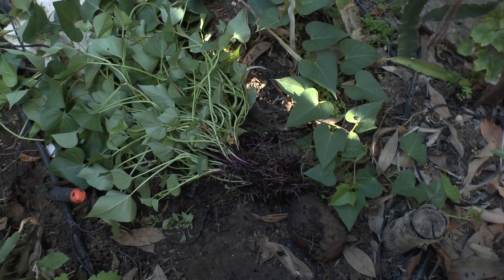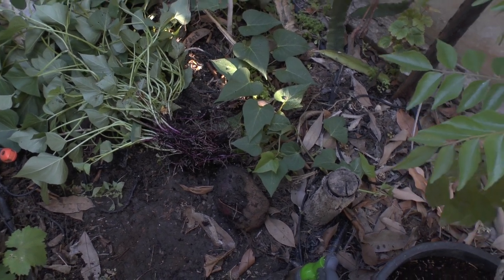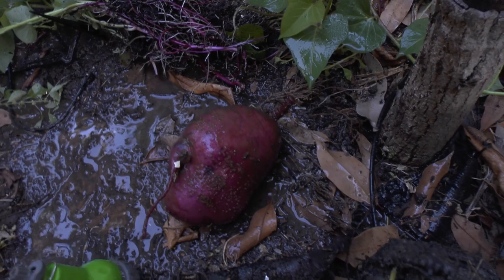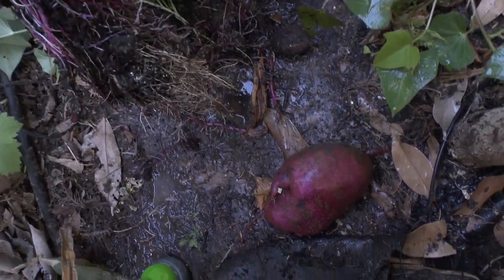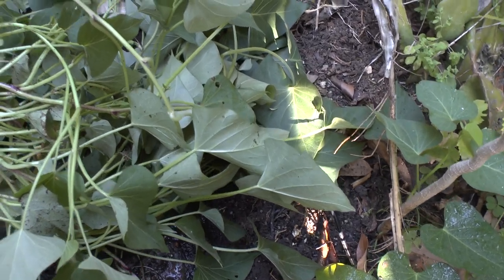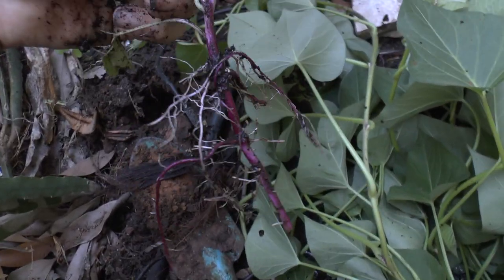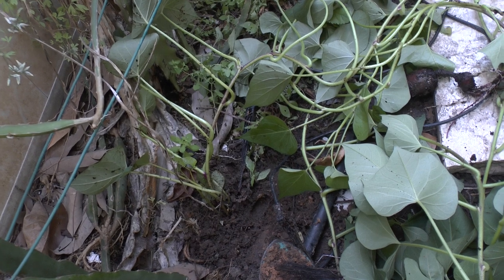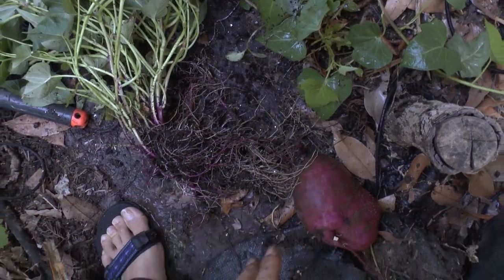Sweet potato - growing & harvesting (Purple Sweet potato)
Purple Sweet potato - growing & harvesting
Sweet potato for sale
Learn  how to grow Purple Sweet potato
Alternative names: Sweet potato vine, Ipomoea batatas, Batatas s